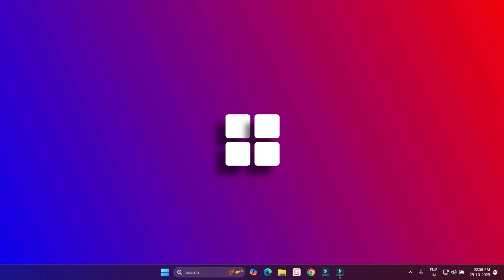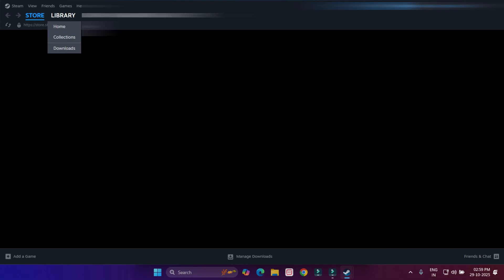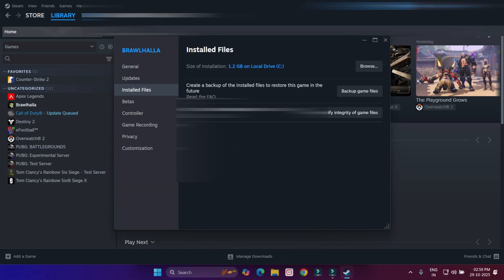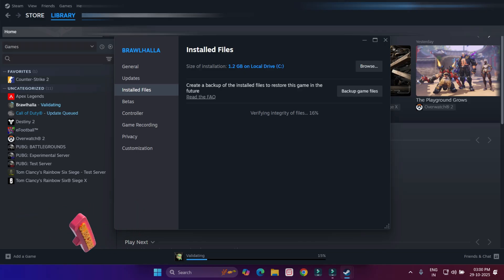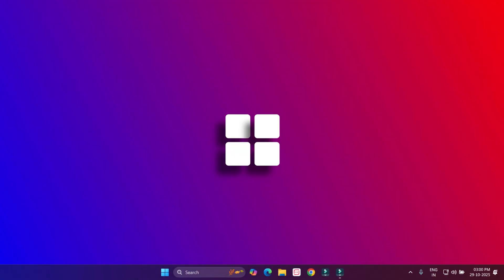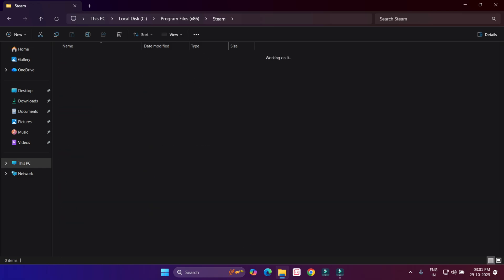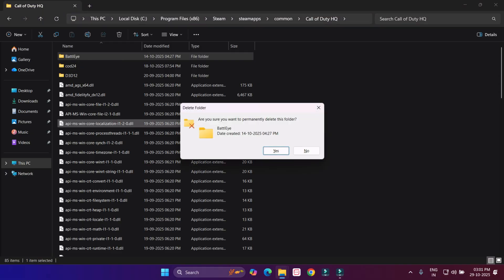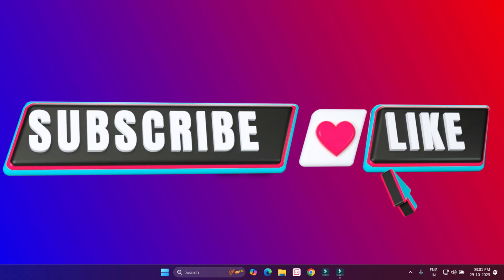Fix BattlEye Bad Service Version | PUBG, Fortnite, Rainbow Six, ARMA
How to Fix BattlEye Bad Service Version Error – 100% Working
BattlEye Service Not Working? Fix Bad Service Version Error in 2 Minutes

So guys in this video today I am going to show you Are you getting the “BattlEye Bad Service Version” error while launching your favorite game like PUBG, Fortnite, Rainbow Six Siege, ARMA 3, or DayZ? 😫
Don’t worry — this video will show you how to fix it step by step in just a few minutes!

⚙️ Why This Error Happens:
The “Bad Service Version”
• BattlEye failed to update properly
• The BattlEye service is corrupted or missing
• Your antivirus or firewall blocked the BattlEye update
• Outdated game files or Windows version

IF ANY CONTENT OWNER HAS SOME ISSUES WITH MY VIDEO PLEASE SEND A MAIL OVER MY BUSINESS MAIL AND I WILL REMOVE THE VIDEO